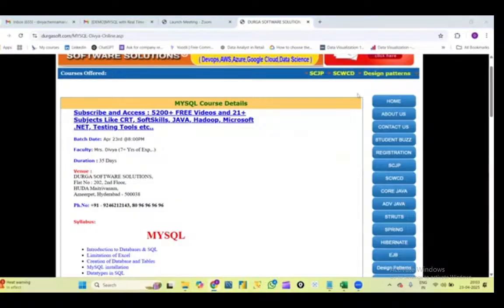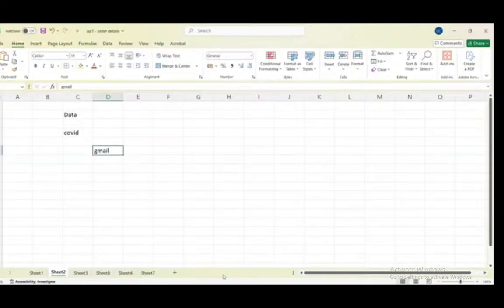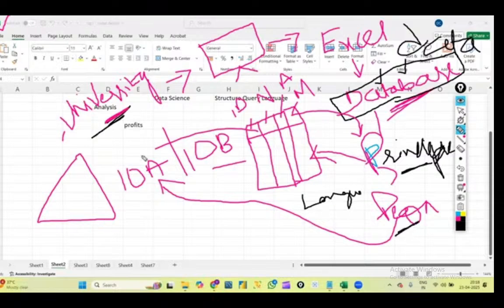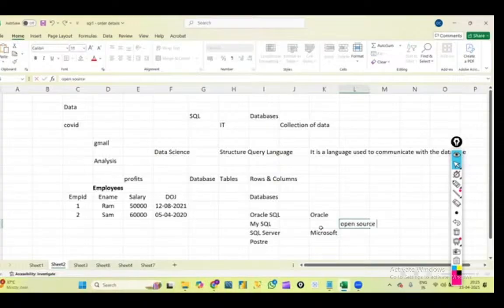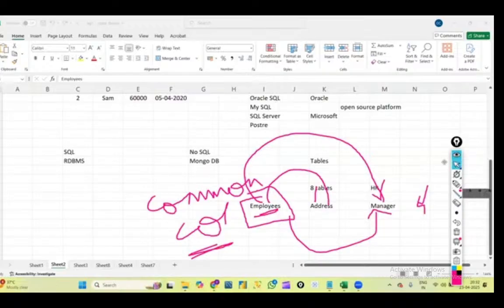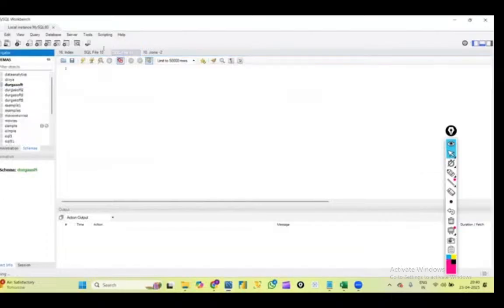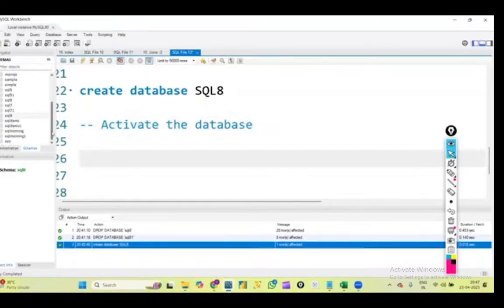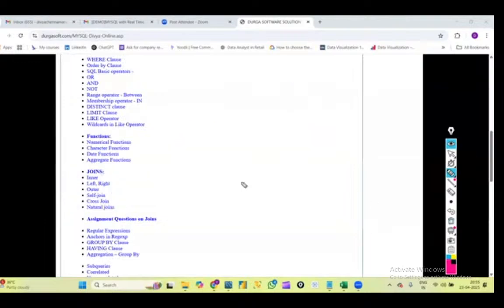MYSQL TUTORIALS BY Mrs.DIVYA